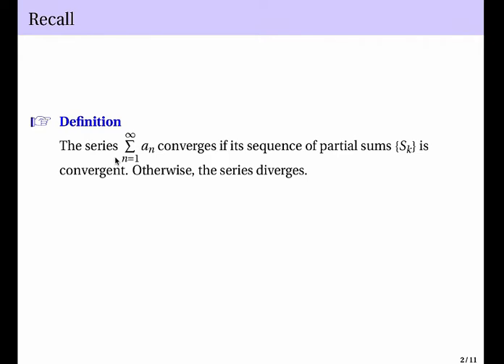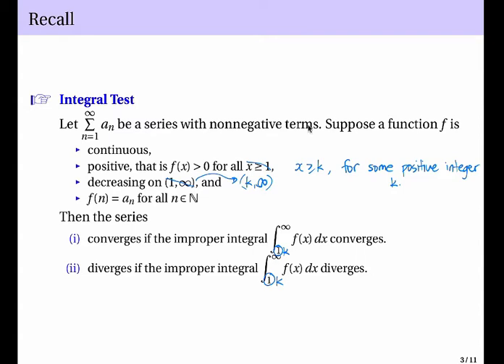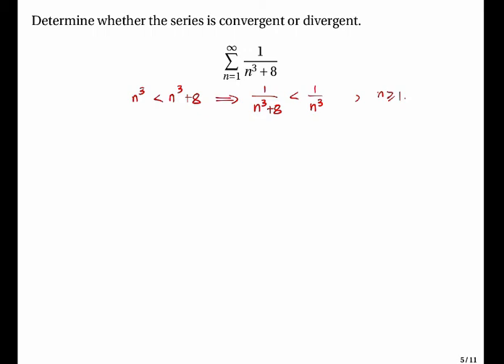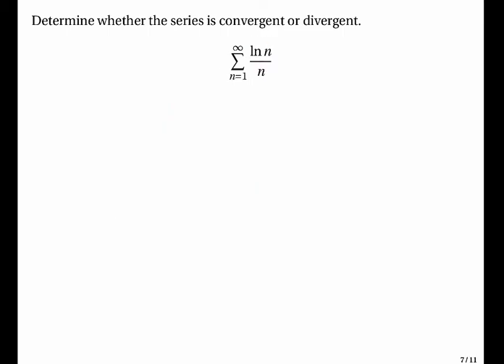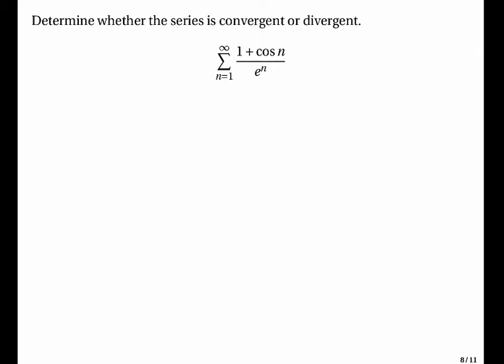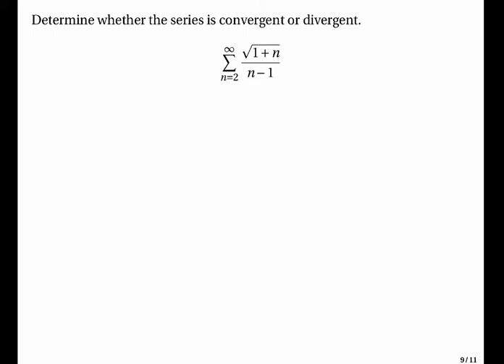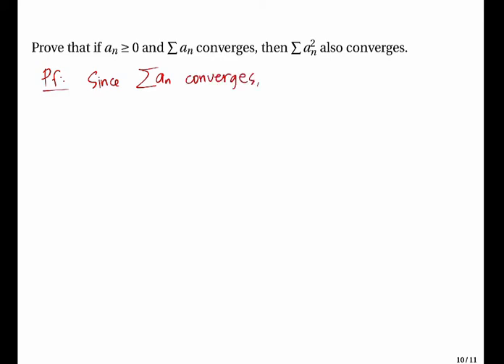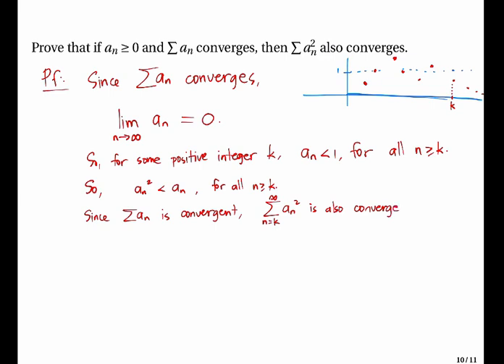08(b) Comparison Test